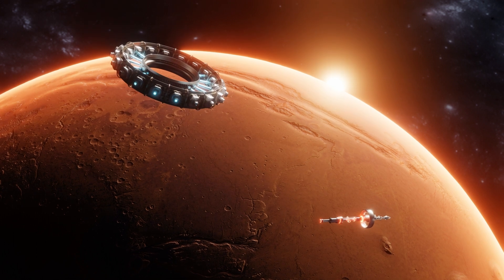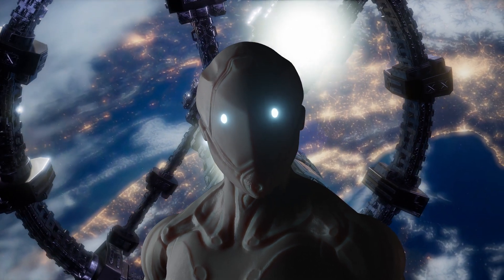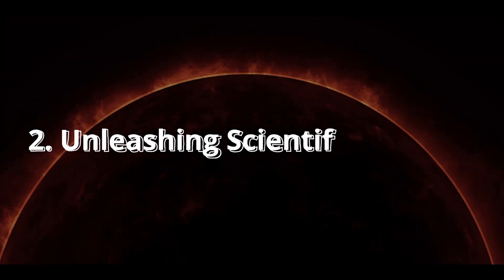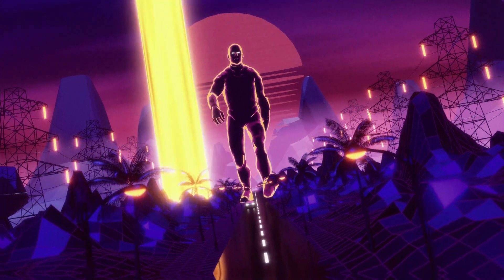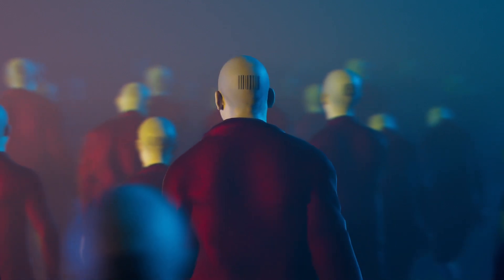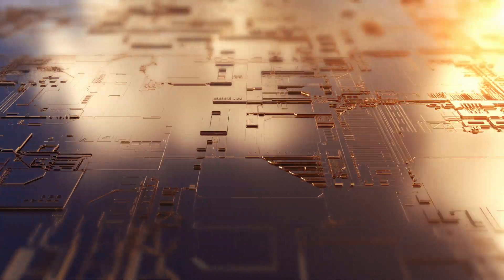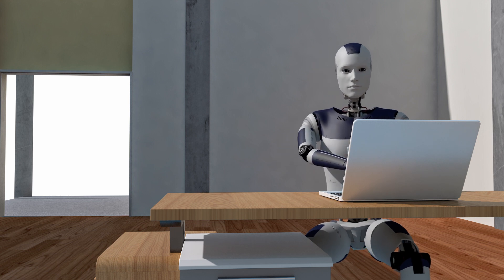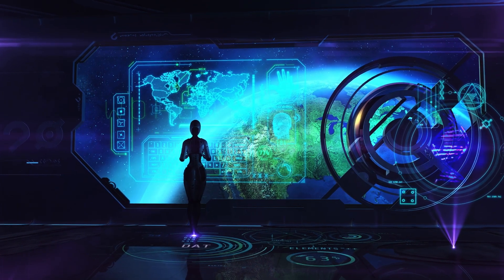Super Intelligent AI: 10 Ways It Will Change The World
Imagine waking up to a world where AI-driven robots are your co-workers, where disease and aging are things of the past, and where humans have become an interplanetary species - but then again, what if this AI-dominated world turns into a dystopian nightmare?

Today, we're embarking on a fascinating exploration of the realm of super-intelligent AI.

We're going to delve into 10 jaw-dropping ways that AI might reshape our future, for better or for worse, and we're not just talking about your Alexa getting smarter.